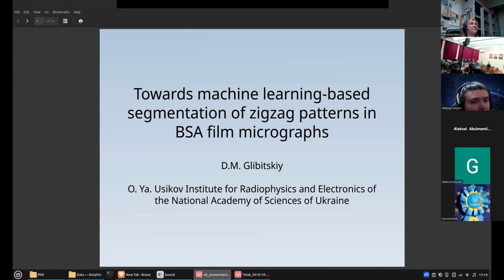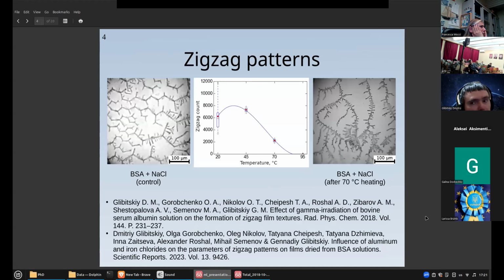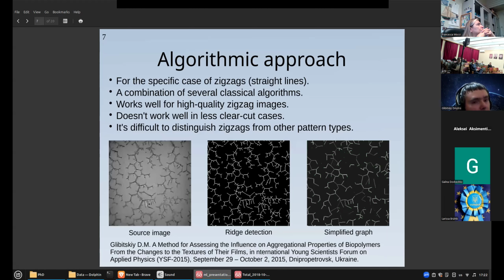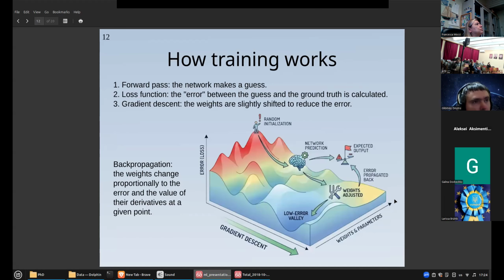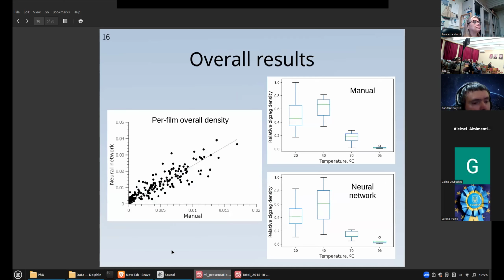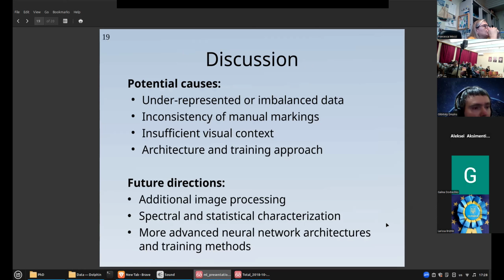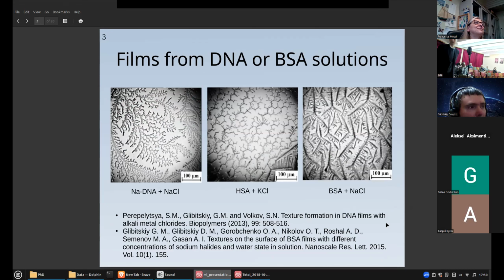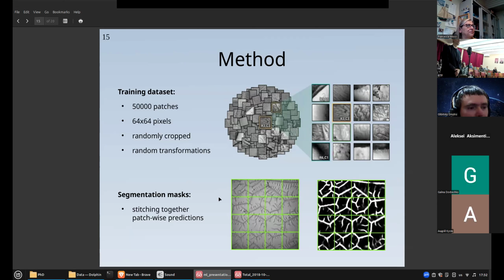Dmitriy Glibitskiy «Machine learning-based segmentation of zigzag patterns in BSA film micrographs»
Dmitriy M. Glibitskiy
«Towards machine learning-based segmentation of zigzag patterns in BSA film micrographs»
O. Ya. Usikov Institute for Radiophysics and Electronics of the National Academy of Sciences of Ukraine